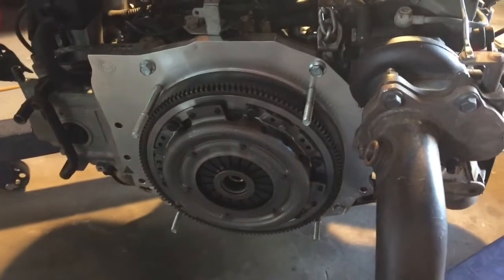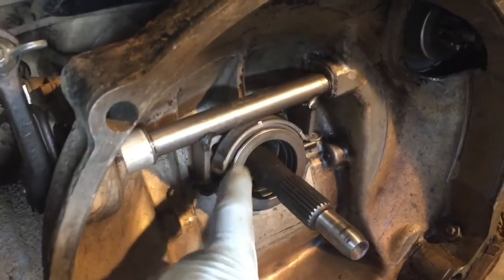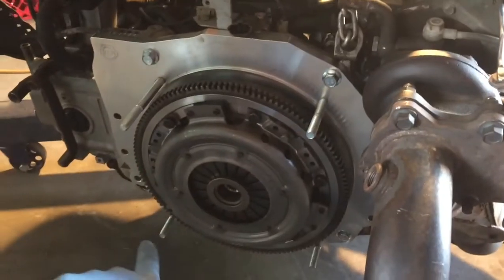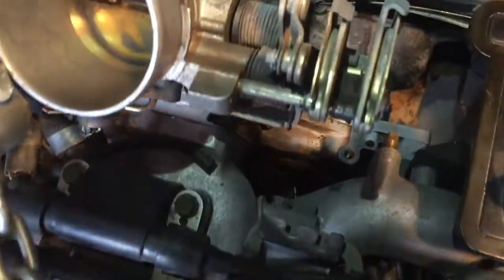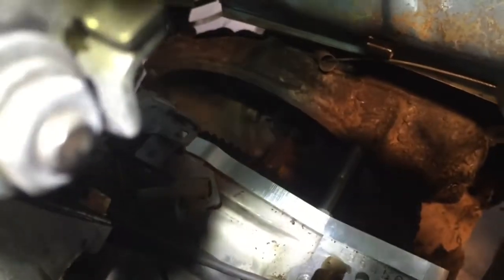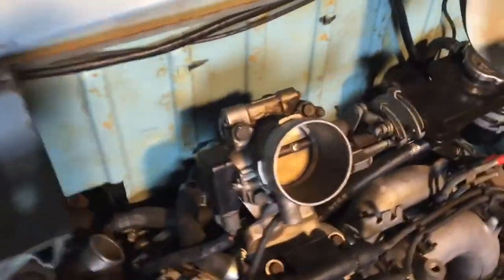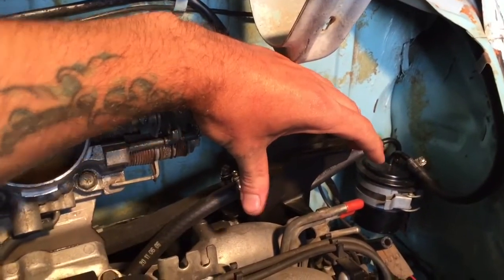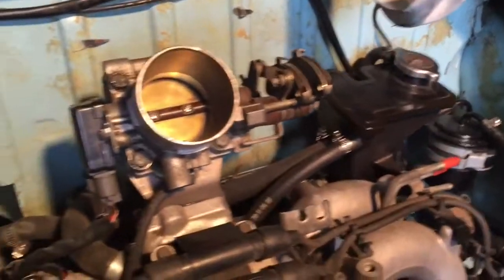BUGaru Part 9 - EJ22T Engine Install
I installed the "old" style clutch equipment and was able to get the engine mounted in the BUGaru project. It's a pretty straight forward mating process and sits nicely in the engine bay. The biggest clearance issue was the radiator filler on the intake manifold. I had to rotate it 90 degrees to clear the firewall.

This is just one step closer to having a turbo Subaru powered VW Beetle - I can't wait to drive it!